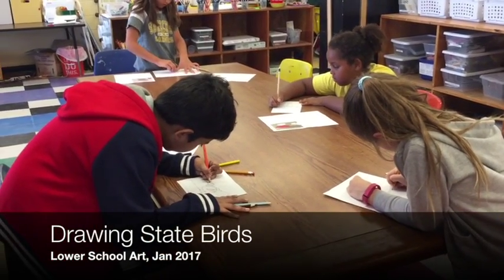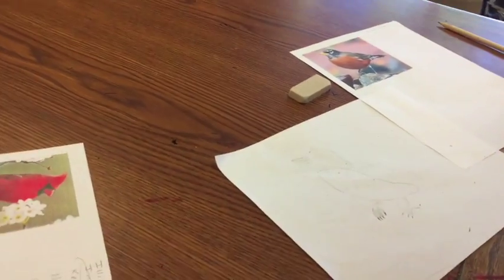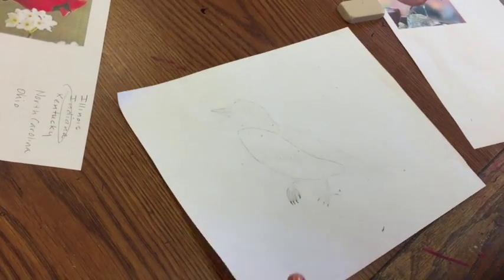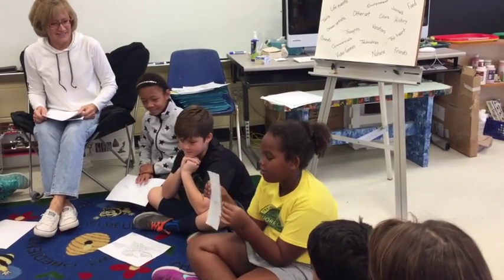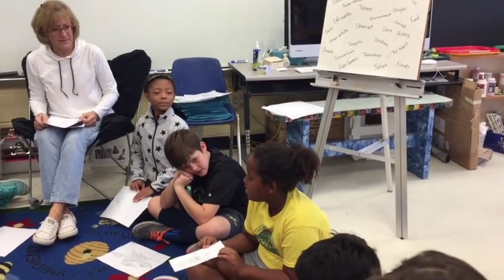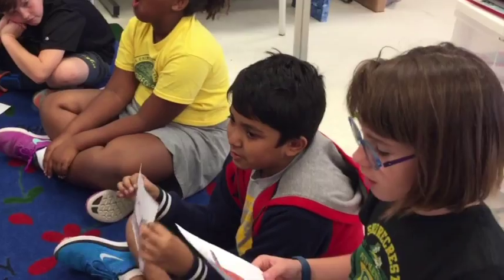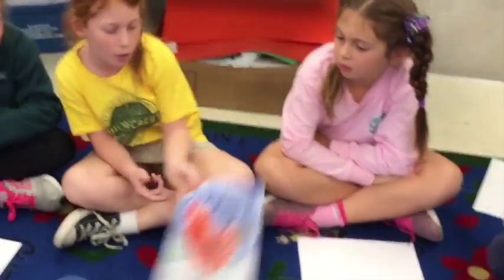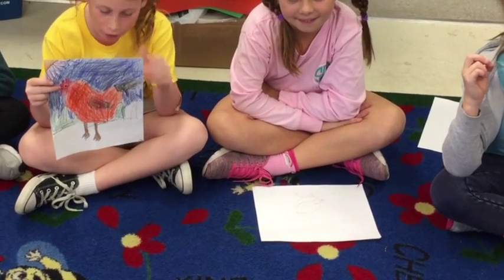Drawing State Birds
Third graders are learning all about the Fifty Nifty United States and the history behind their development and expansion. To augment their studies, each student was assigned a state bird to draw and color.